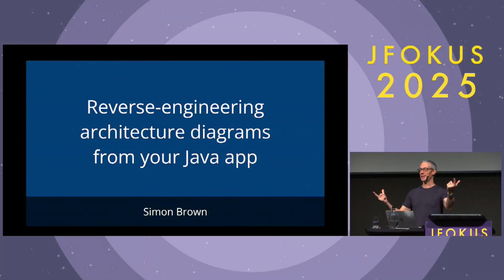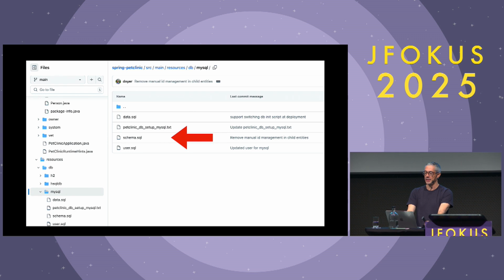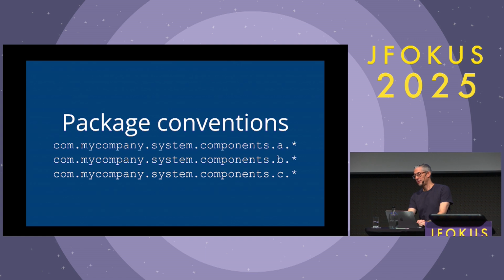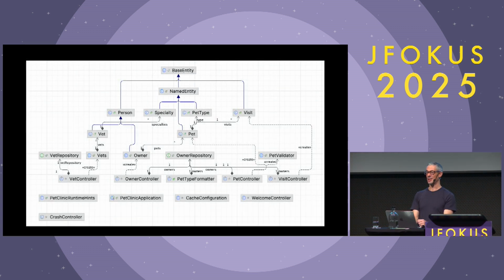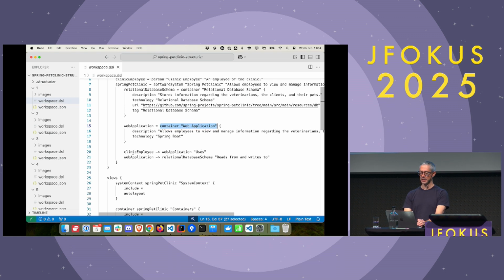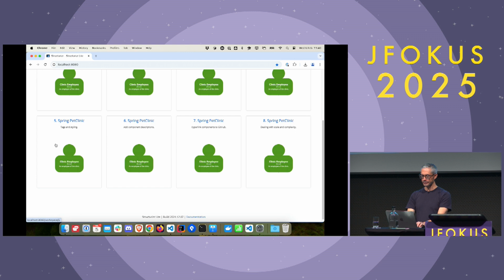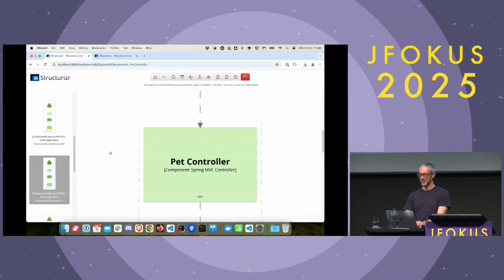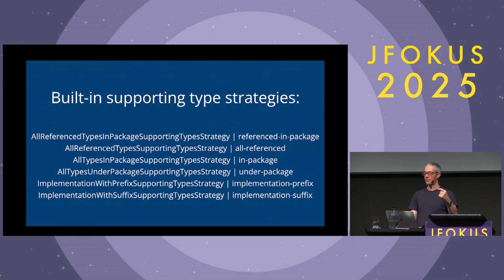Reverse-engineering Architecture Diagrams by Simon Brown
You've adopted the C4 model and have a collection of zoomable system context and container diagrams. These are useful for having high-level conversations, but they don't cover the internal implementation details of your Java app. You consider creating a C4 component diagram. Unfortunately the size and complexity of your Java codebase makes manually drawing this out of the question, and reverse-engineering the codebase with a generic tool produces a cluttered diagram that literally shows everything. How do you create useful component level diagrams that remain up to date with minimal effort? Is this even possible?

Join me for a discussion of how to tackle this problem, where I'll cover the theory and tactics behind how to reverse-engineer meaningful component diagrams, before presenting a live demo of how to use the open source Structurizr DSL to put the techniques into action.

Simon Brown
Independent